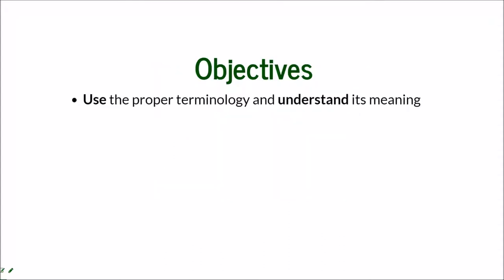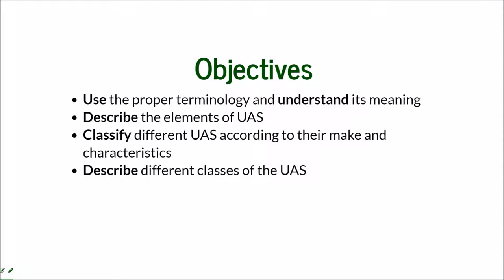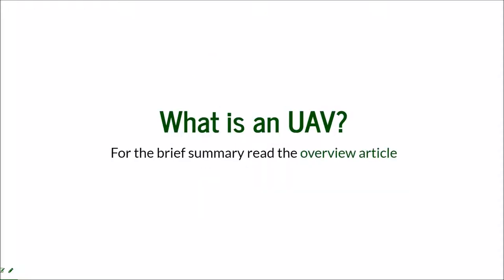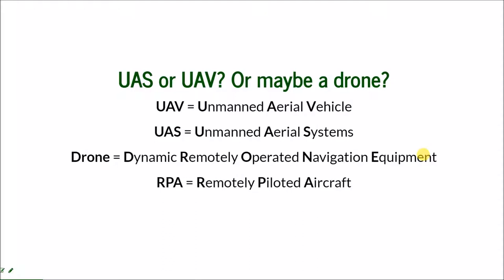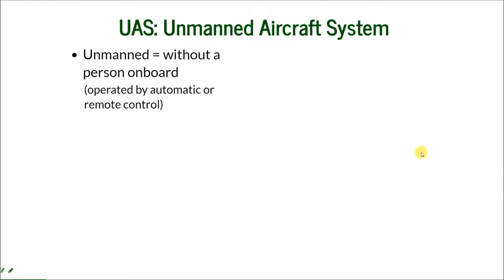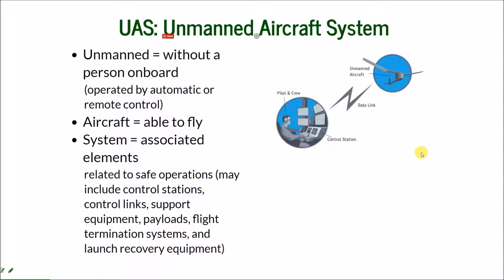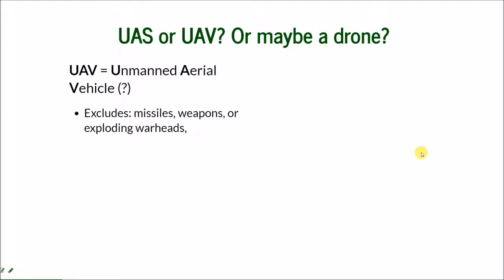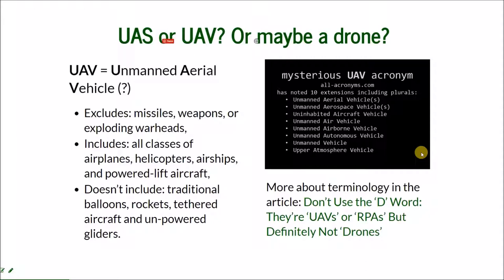UAS basics (Lecture1) part1